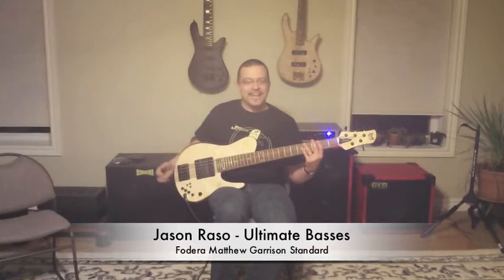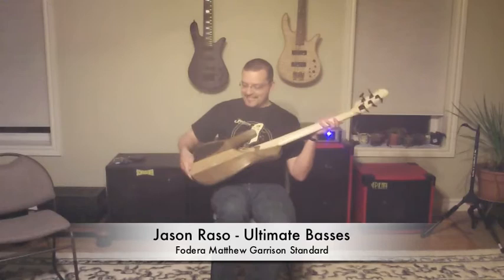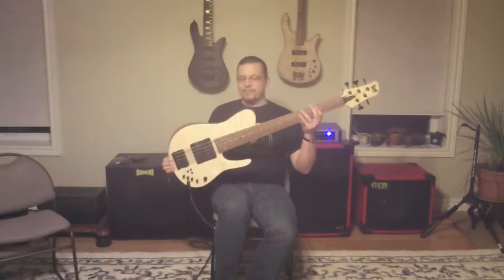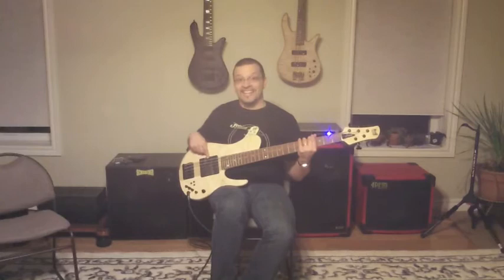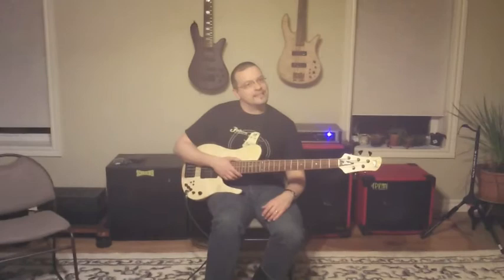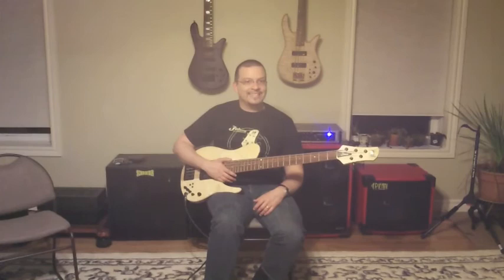Ultimate Basses - Matthew Garrison Standard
Jason Raso demonstrates the new Fodera Matthew Garrison Standard.

Status: Sold